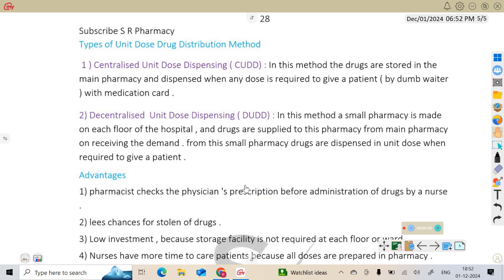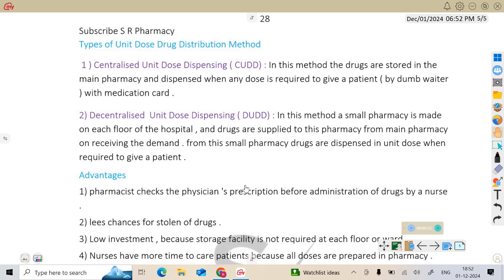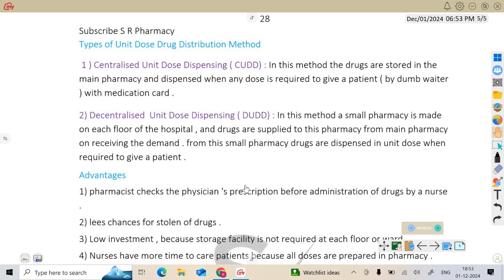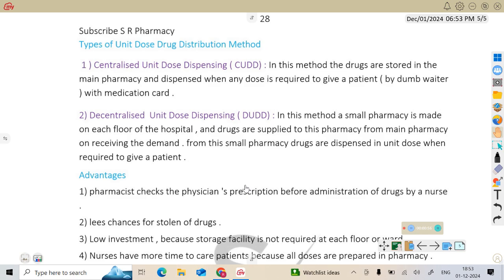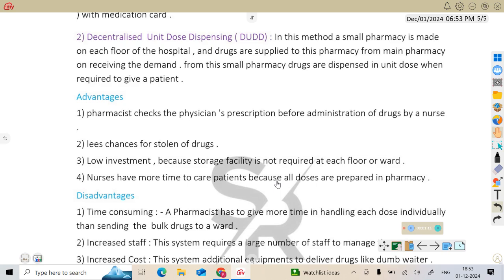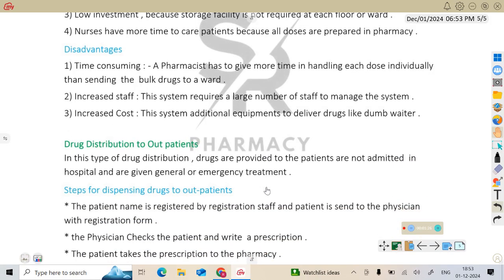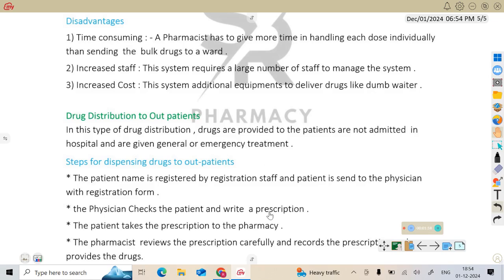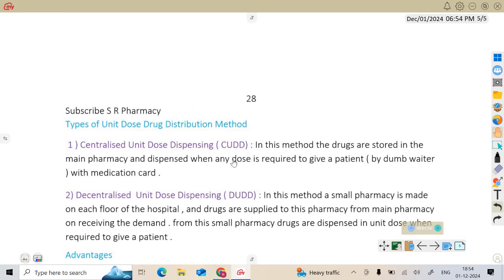Unit dose drug by Ashish Rahi